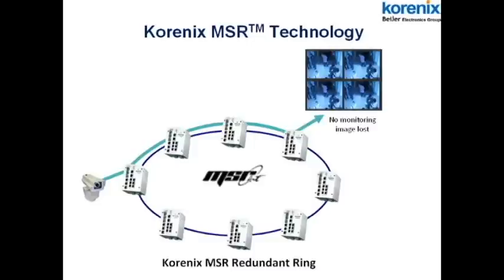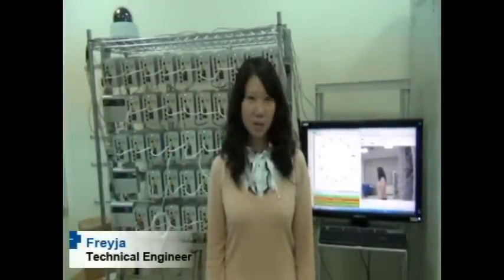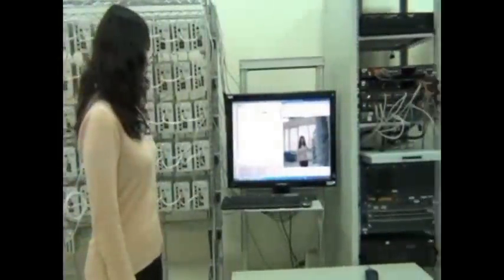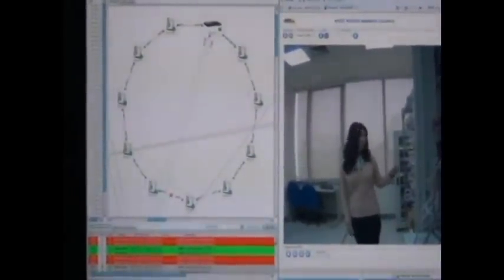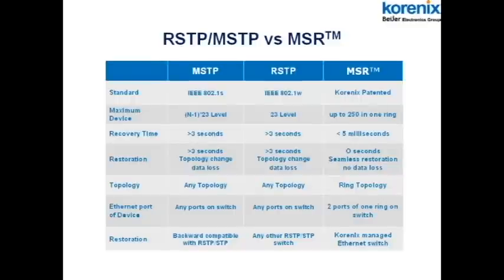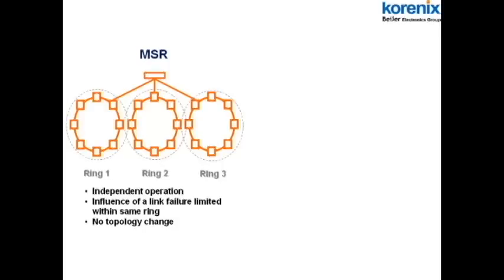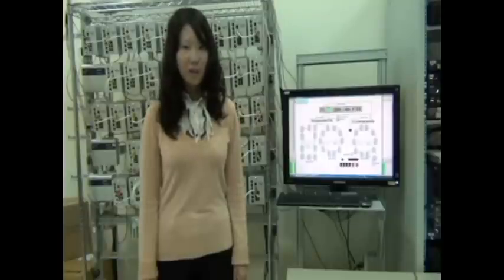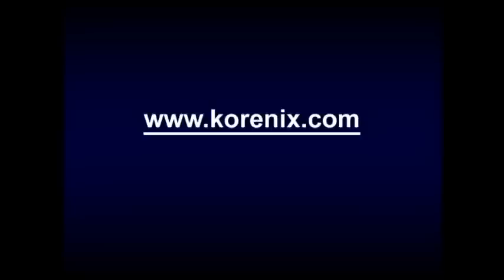Korenix MSR Network Redundancy Technology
This video is a brief introduction to Korenix network redundancy technology, the Multiple Super Ring (MSR) with a live demonstration of over 50 units of JetNet managed Ethernet switches connected into a ring. The live demo shows the reliable and non-stop video transmission through the MSR ring and the world's fastest network recovery time -- 5 milliseconds. For more information on Korenix MSR technology, visit our